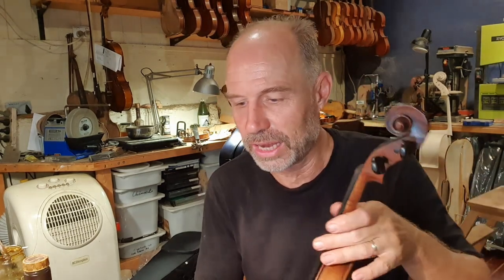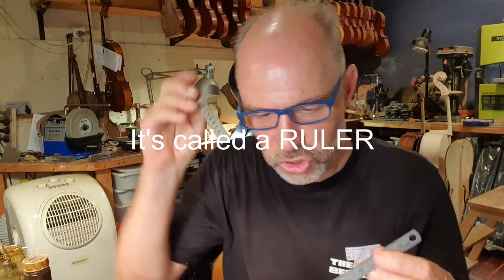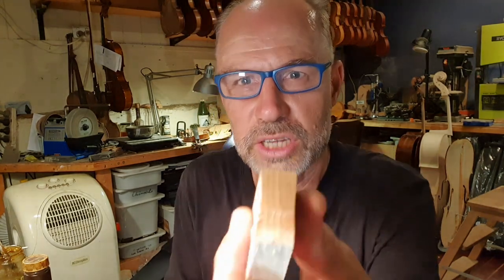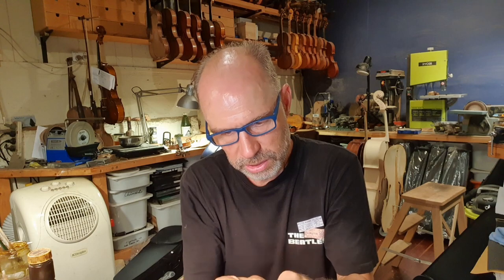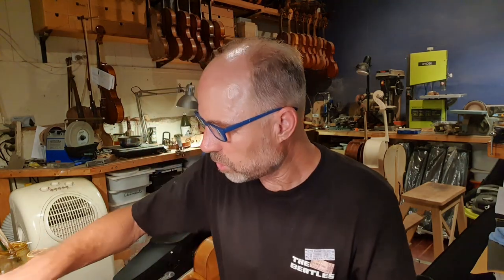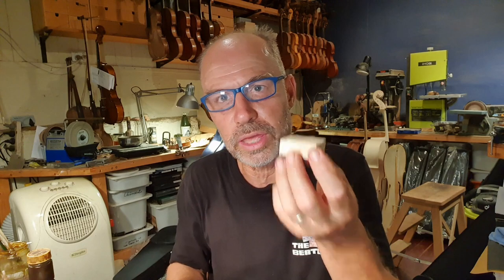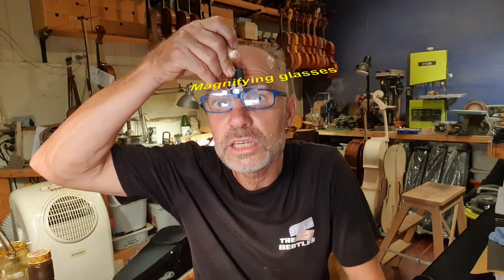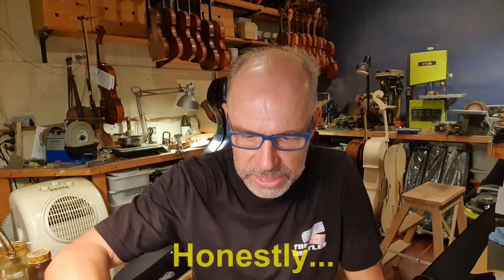A window into the Violinmakers workshop... Tools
Master violin maker Olaf Grawert talks about some of his many unique tools.

There are a lot of strange tools, but there truly are some unique tools in violinmaking...

Insider secrets and stories from the Master Violinmaker and restorer